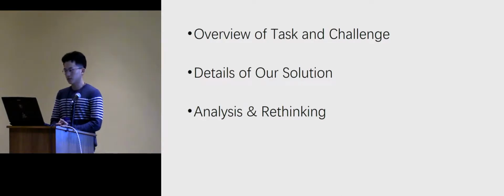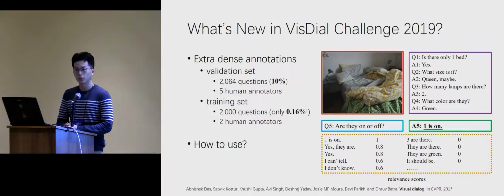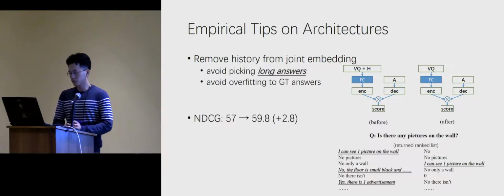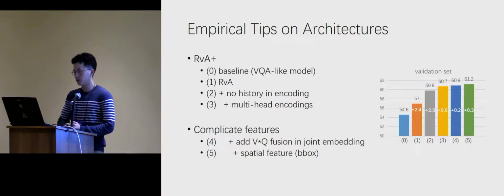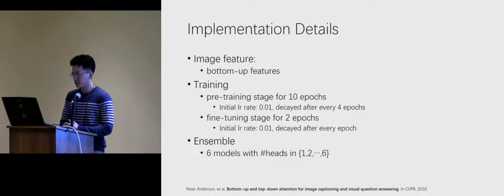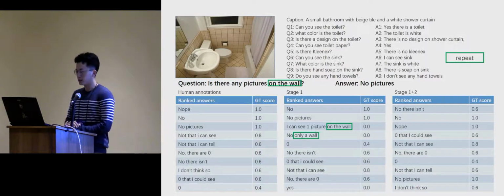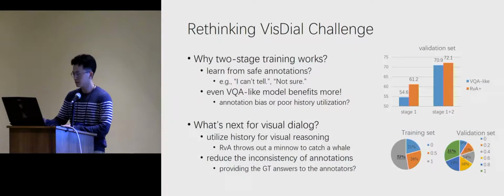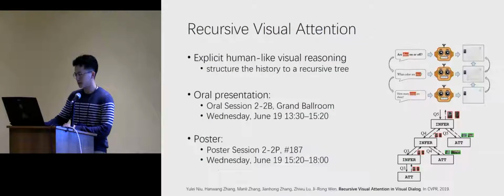MReal-BDAI - Visual Dialog Challenge Winner Talk at the VQA-Dial Workshop 2019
Visual Dialog Challenge Winner Talk by Team MReal-BDAI, presented at the Visual Question Answering and Dialog Workshop, CVPR 2019.